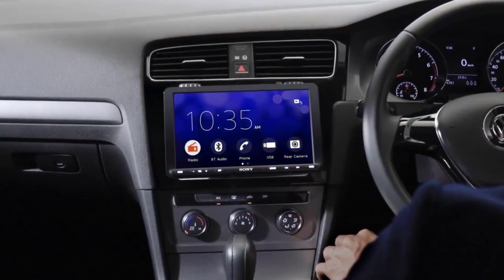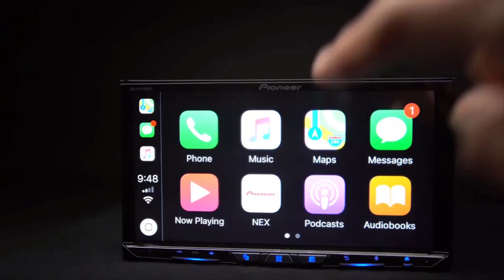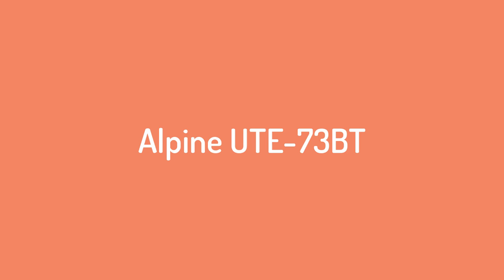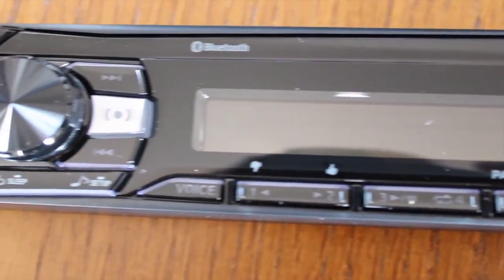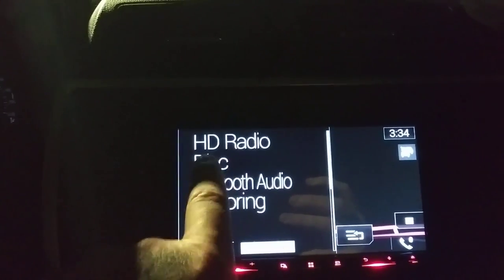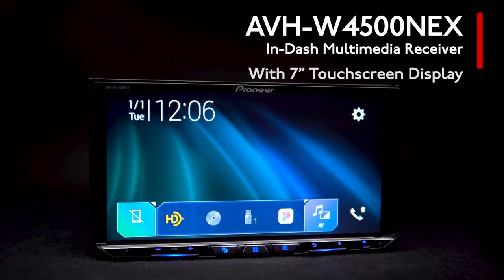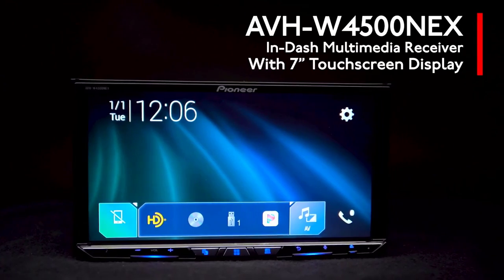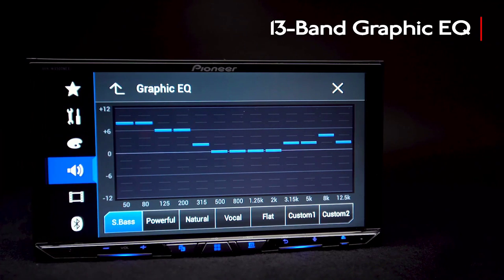Top 5 Best Car Stereos 2024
No 1 Pioneer AVH-W4500NEX =
No 2 Pioneer DMH-C5500NEX =
No 3 Pioneer AVIC-W8600NEX =
No 4 Alpine UTE-73BT =
No 5 Pioneer DEH-X8800BHS =